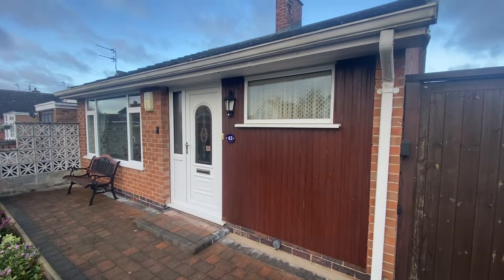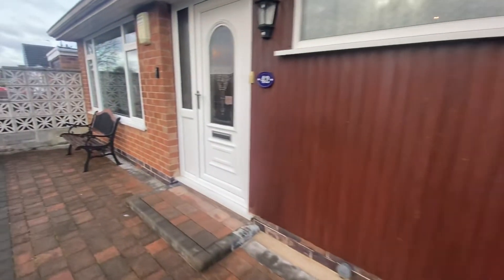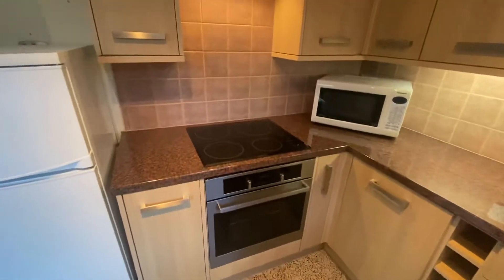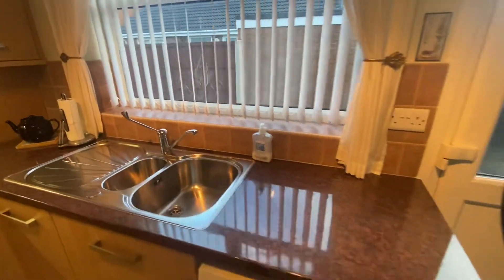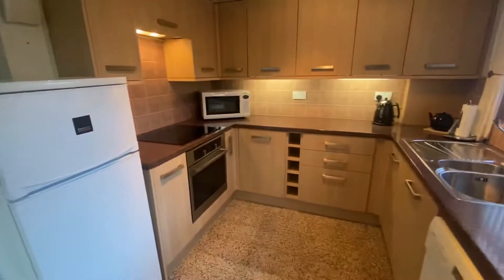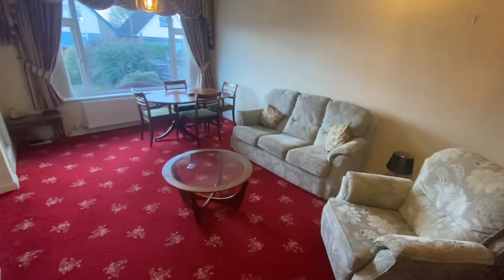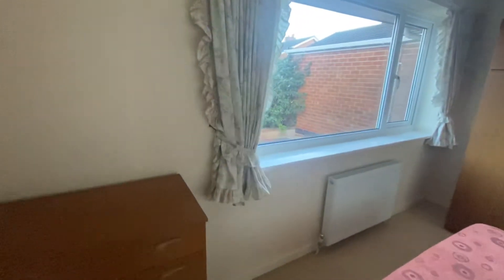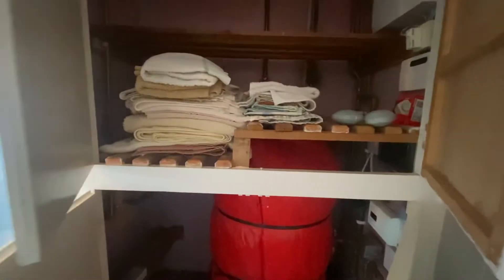Video Tour - Cherrywood Gardens